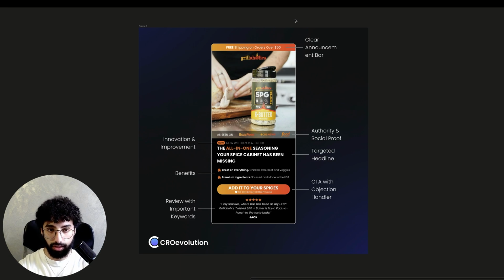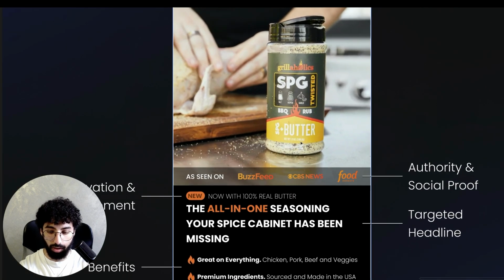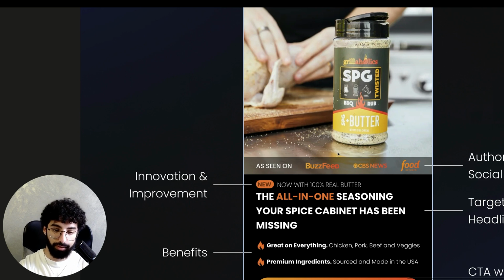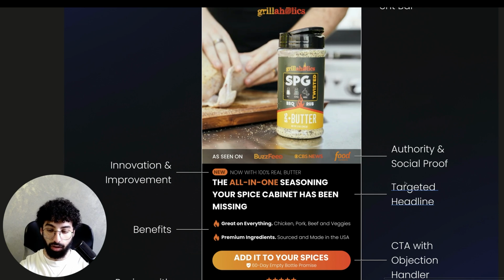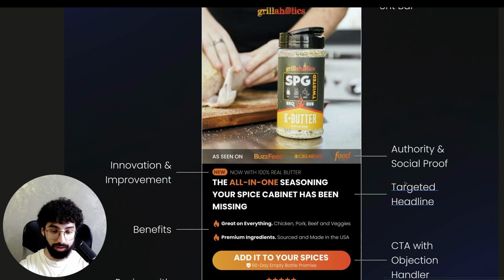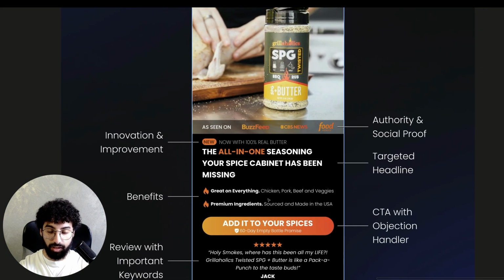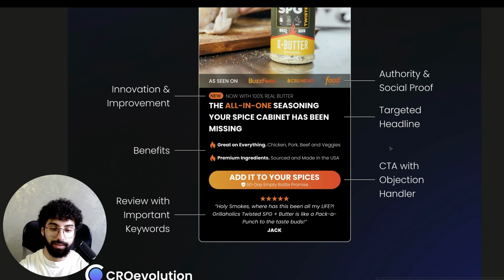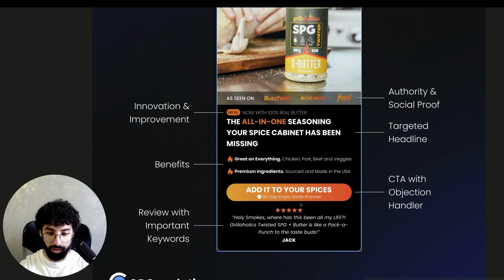OPTIMIZE Your Landing Page & BOOST Your Shopify Sales And Conversion Rate